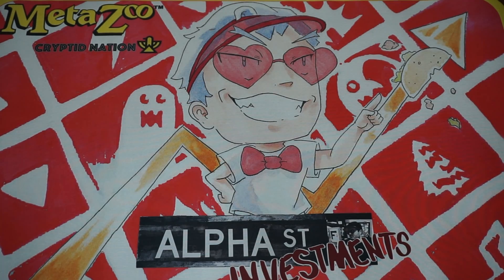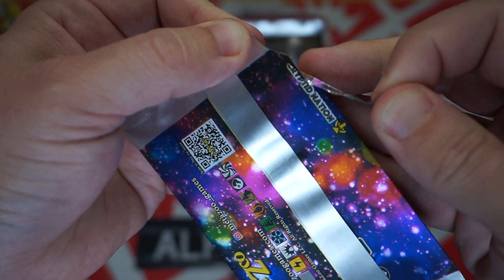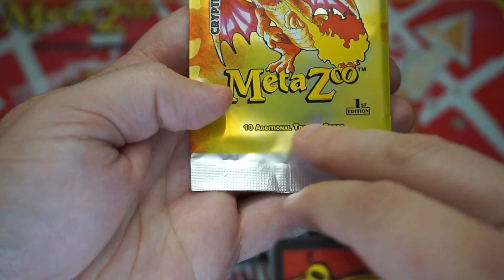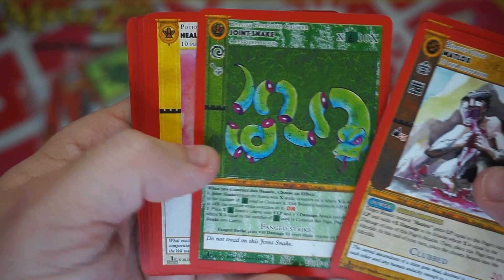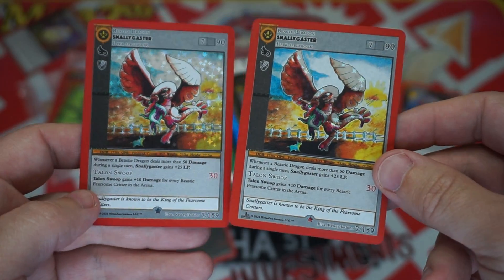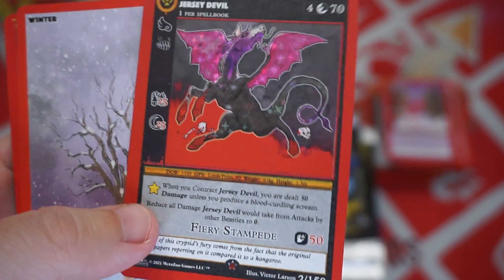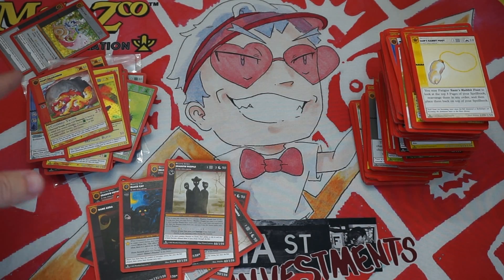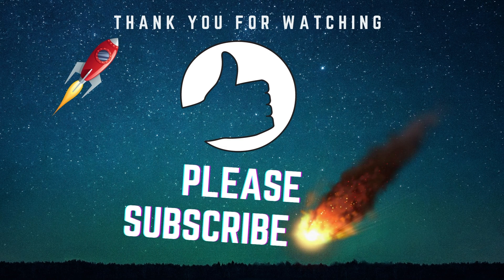MetaZoo Cryptid Nation 1st Edition Box Opening! 36 Packs Of This New Card Game Inspired By Pokemon!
The time has come. Let's open the Alpha Investments bundle for MetaZoo and dive into a 1st Edition box. 36 packs of cryptid insanity awaits.